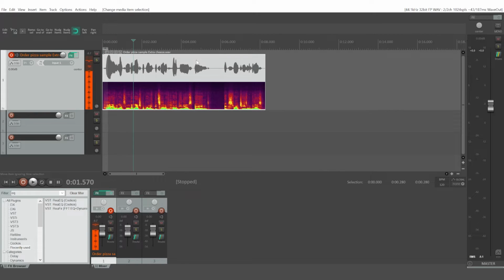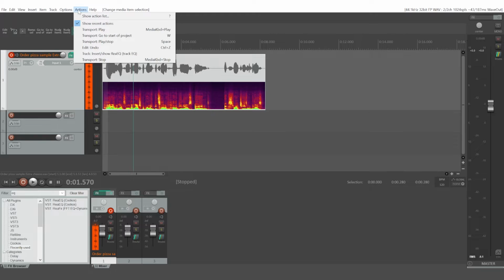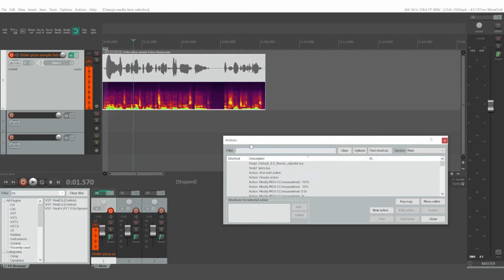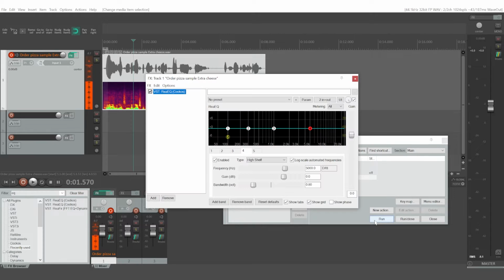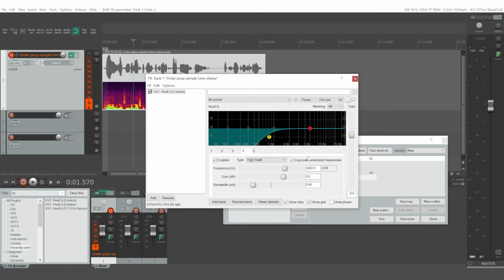How to Make Your Audio Sound Like a Phone Call in Reaper | Tutorial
In this Reaper tutorial, you'll learn how to make your audio sound like a phone call using a built-in equalizer (EQ) and cutting out high and low-end frequencies to emphasize mid-range frequencies.

00:00 Intro
00:12 Original audio
00:27 Opening equalizer (EQ)
00:45 Adjusting settings
02:12 Phone call audio